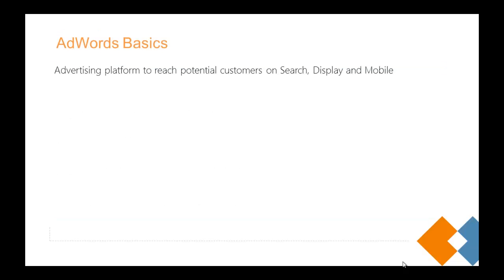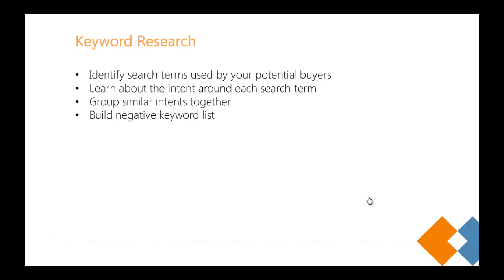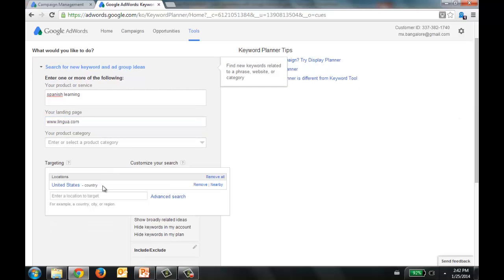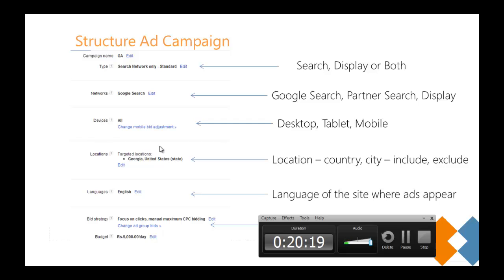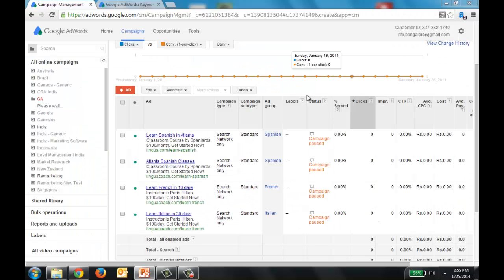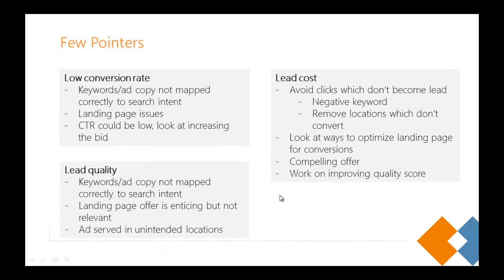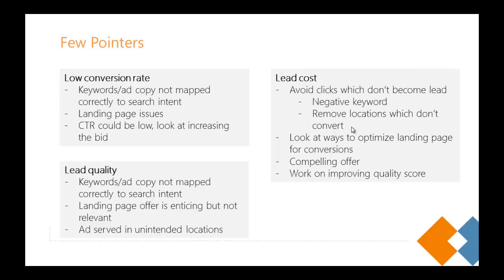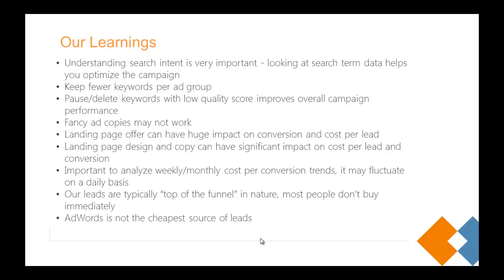How to Generate Leads with Google Adwords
This video includes How to Generate Leads with Google Adwords